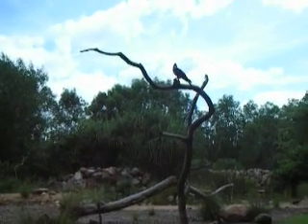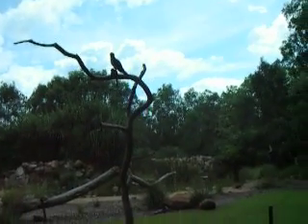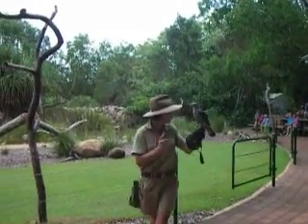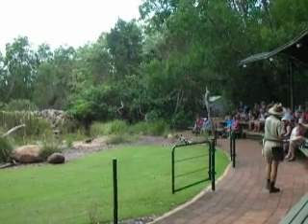territory wildlife park